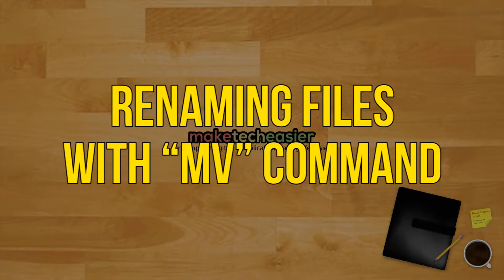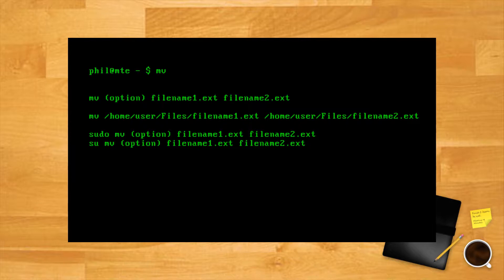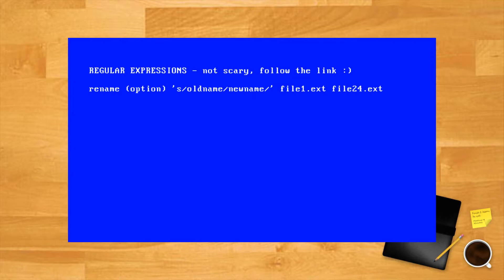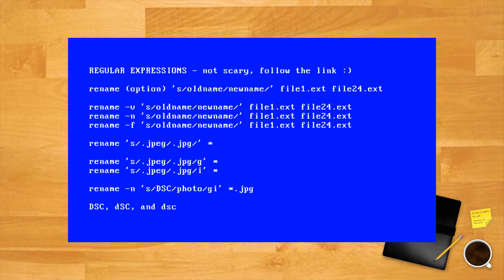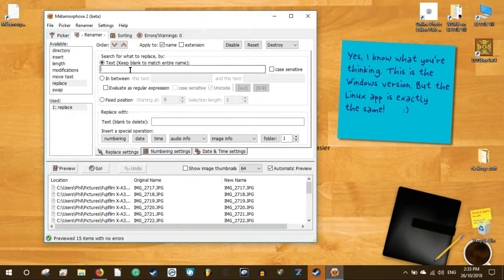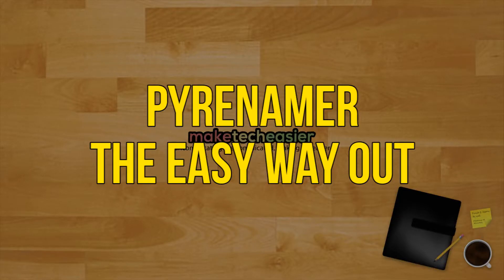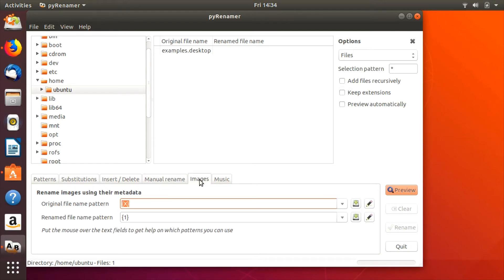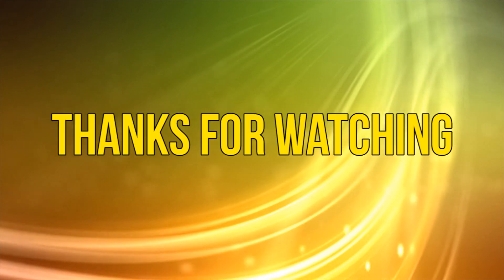How to Rename Files in Linux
There’s not much trickery to renaming files in Linux, but if you want to batch-rename files and folders or want to learn how to rename things from the command line, it can get a little more intricate.

Here we’ll show you several methods of renaming and batch-renaming files in Linux. See below for what those things are, along with their timestamps so you can click right through.

1:06 Rename files with ‘mv’ command
2:43 Use the ‘rename’ command
5:22 Metamorphose 2 (Mass renaming tool)
6:46 Extra method?

2 Ways to Batch Rename Files in OS X